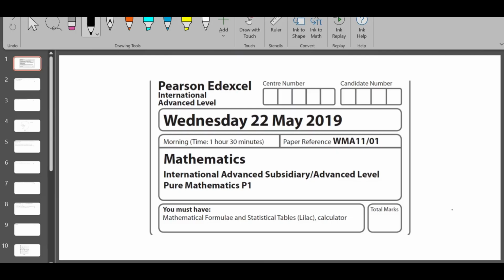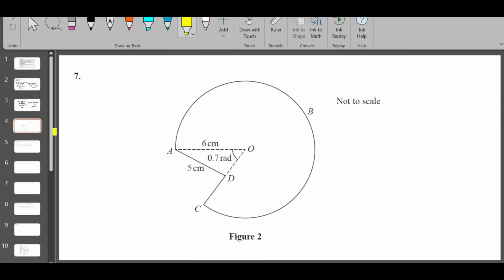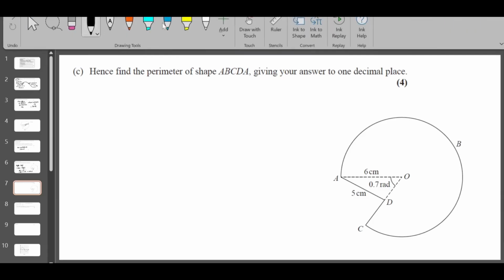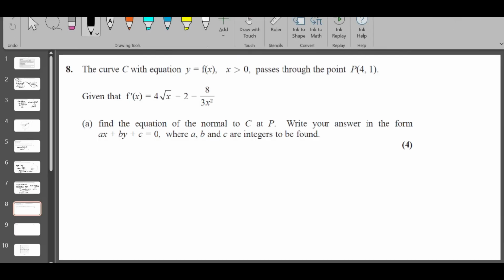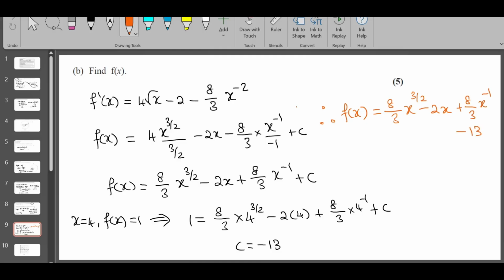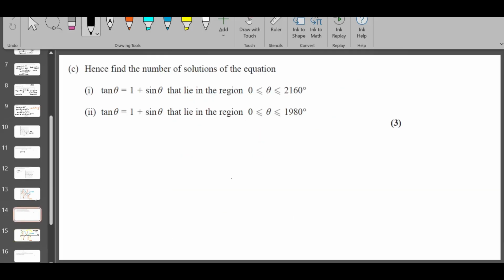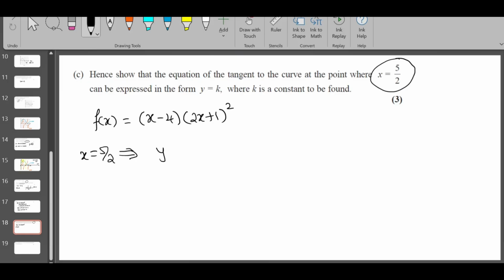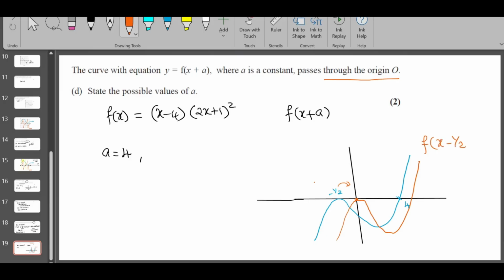May/Jun 2019 WMA11 (Q6-10) - IAL Pure mathematics 1